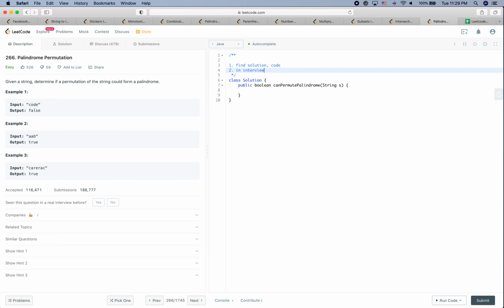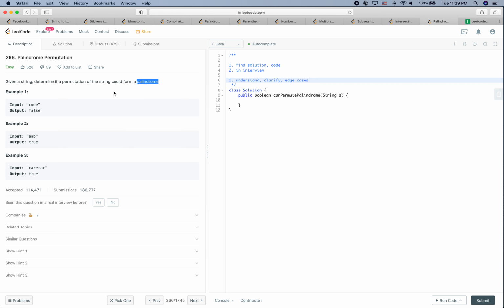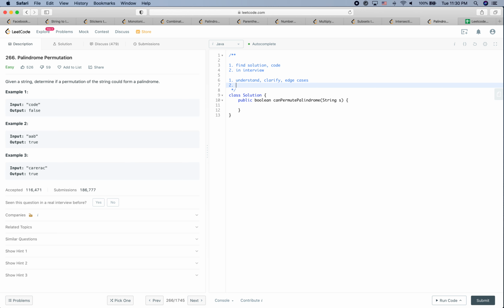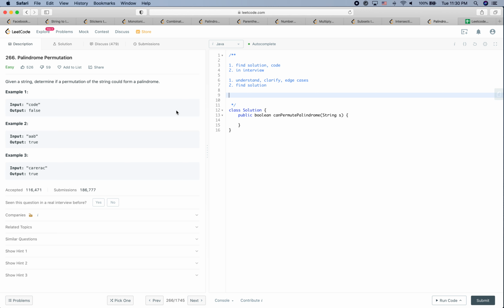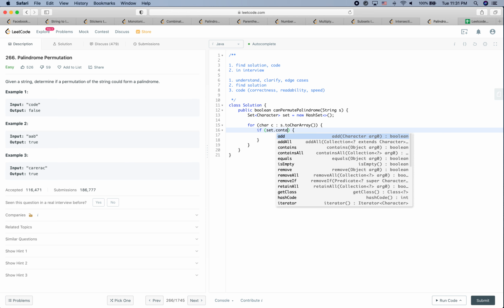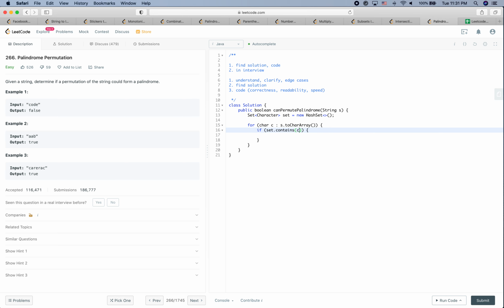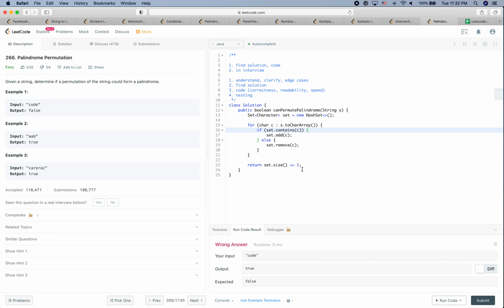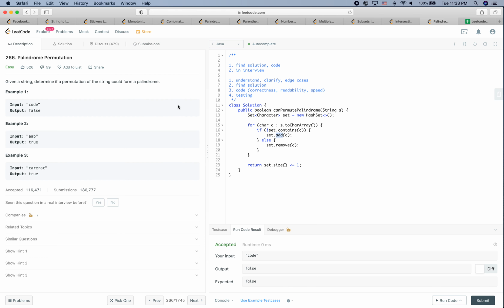Microsoft Coding Interview Question | Leetcode 266 | Palindrome Permutation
In this video, we introduce how to solve the "Palindrome Permutation" question which is used by big tech companies like Google, Facebook, Amazon in coding interviews. We also cover how to behave during a coding interview, e.g. communication, testing, coding style, etc.